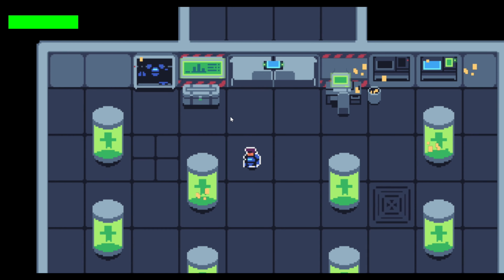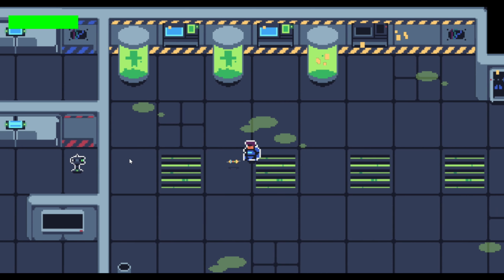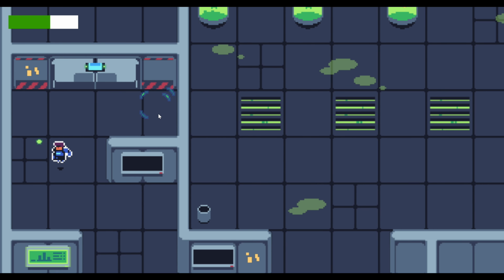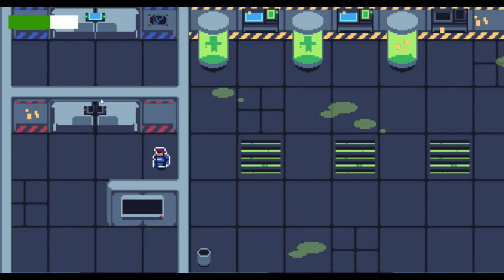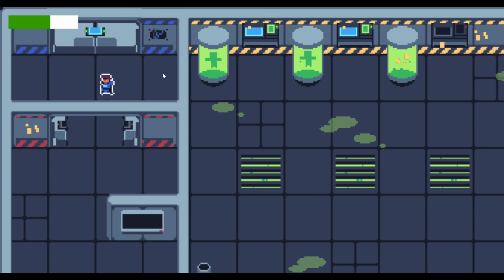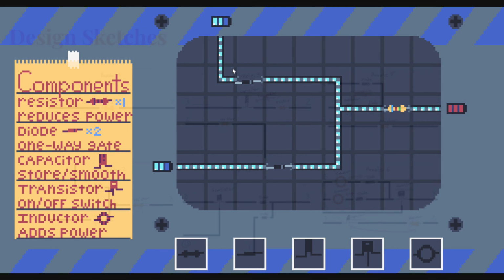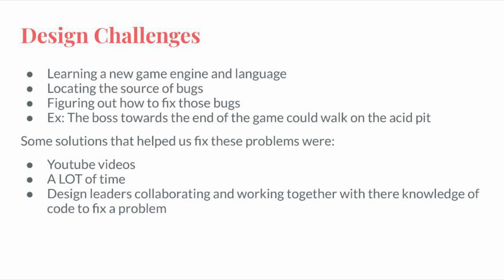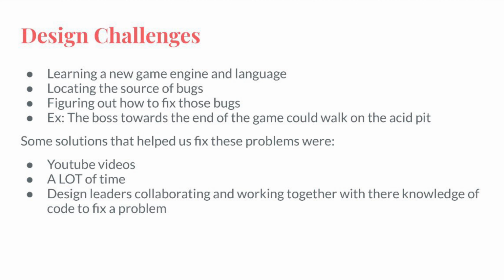FEDD Project Presentation